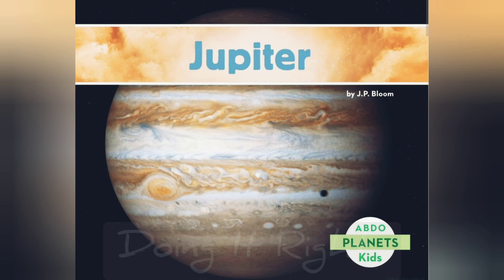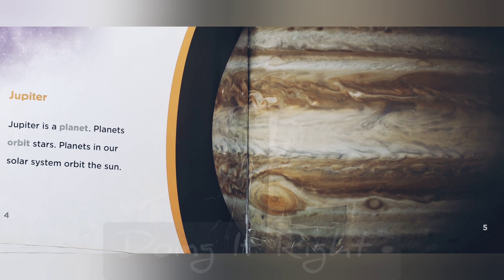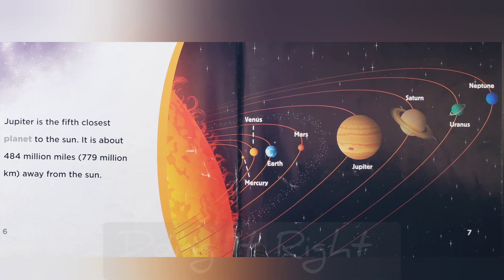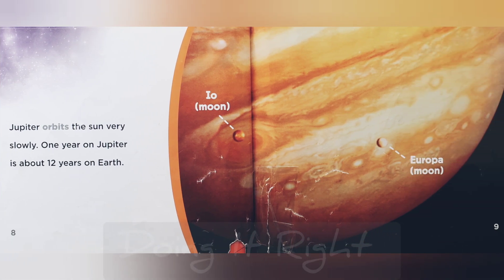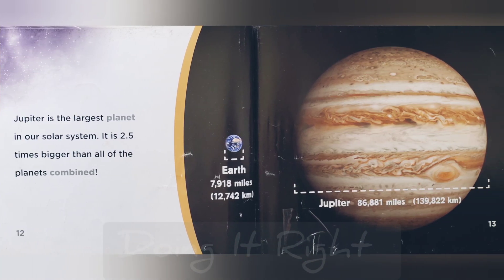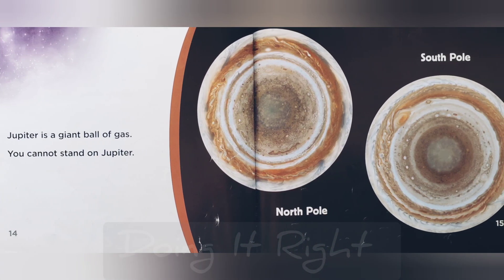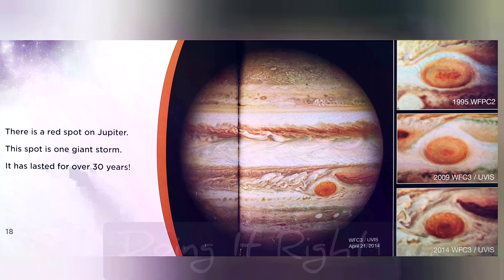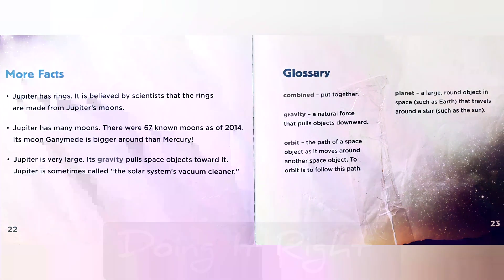Jupiter by J. P. Bloom || Read Aloud Book. || ABDO Planets Kids. || Learn About Planets.